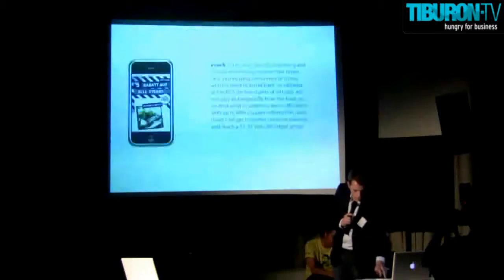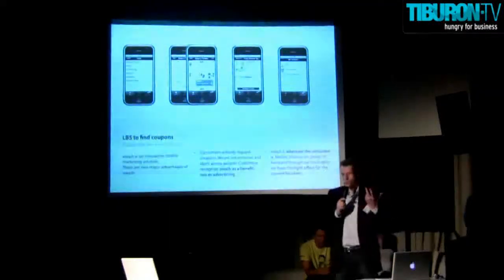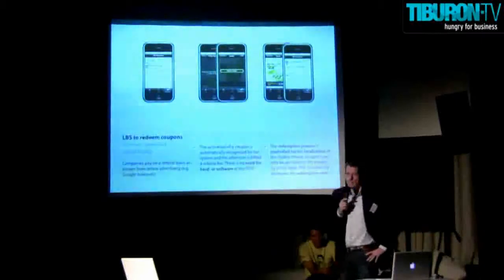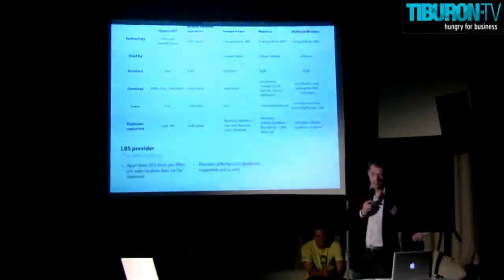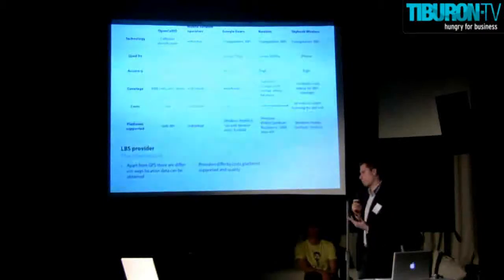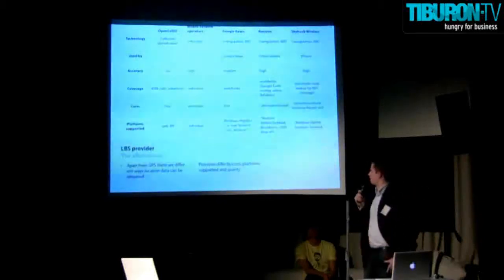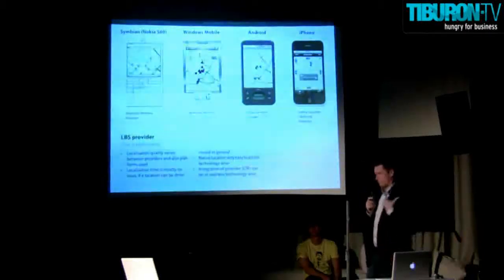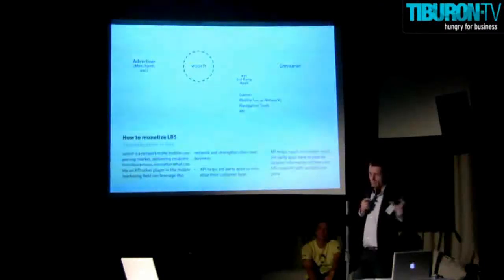Tobias Hann vooch (presentation) @ Mobile Monday Berlin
In his talk at Mobile Monday Berlin, vooch co-founder Tobias Hann introduces the Vienna-based startup and shares his key learnings from launching a location based app. vooch uses a location controlled redemption process to drives customers to stores. Exclusive coupons from Vienna and its surroundings can be searched, downloaded on the mobile and redeemed.